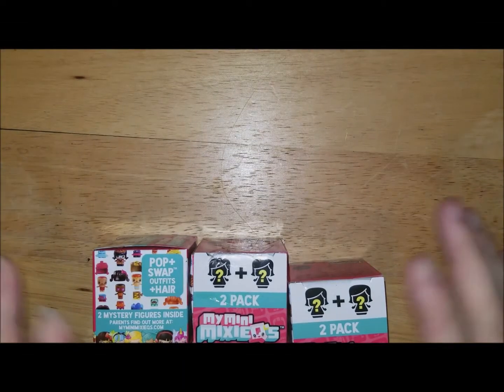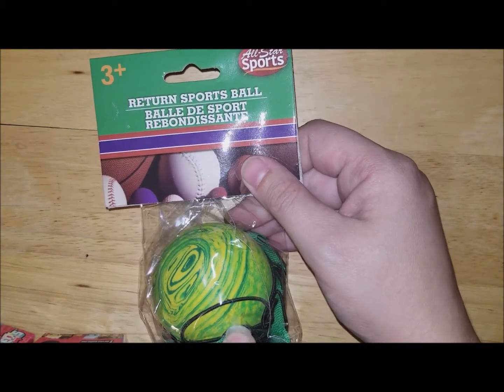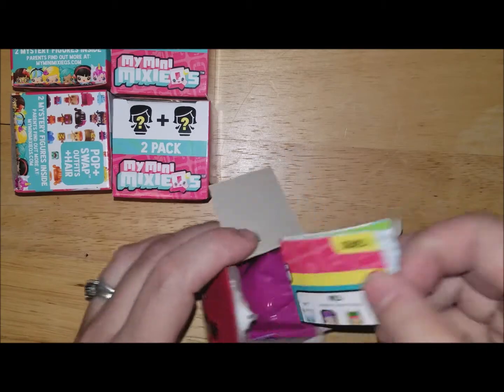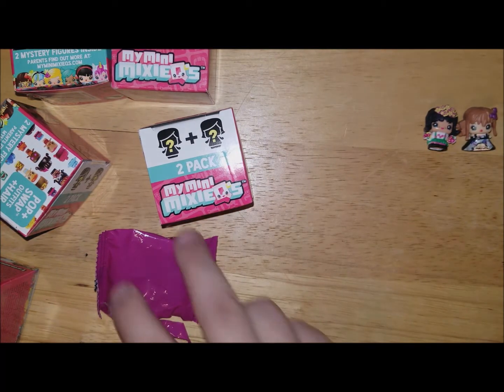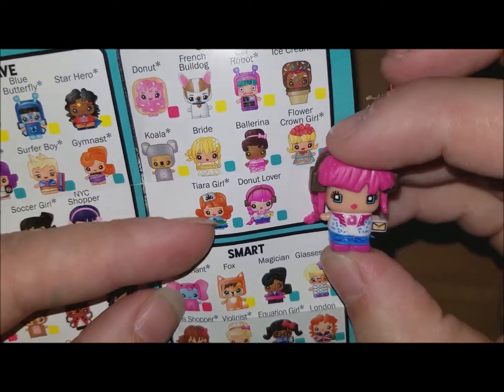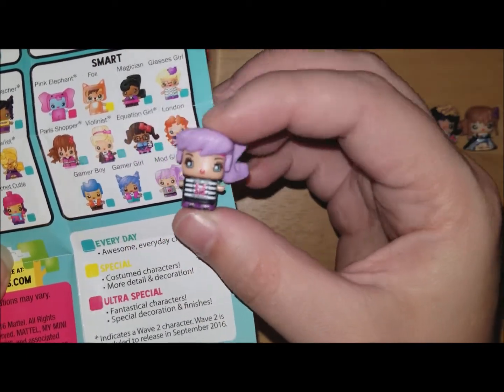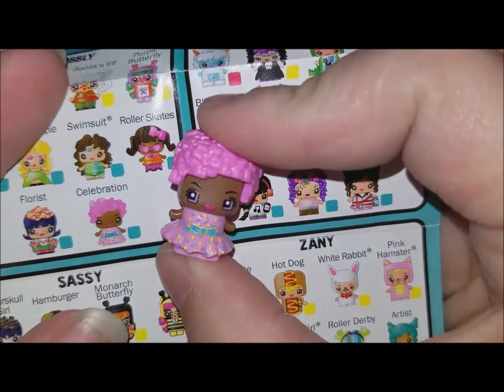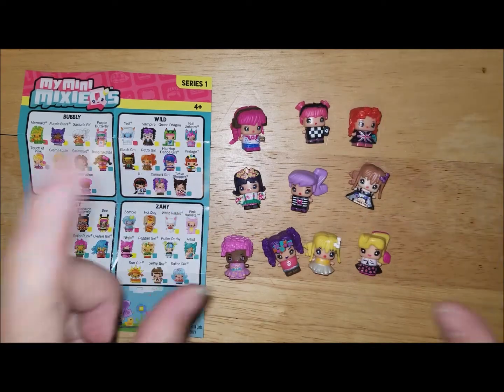DT mini Haul+Mini Mixie Q